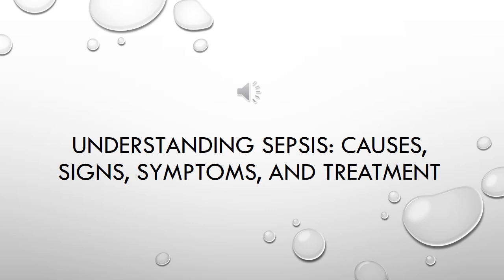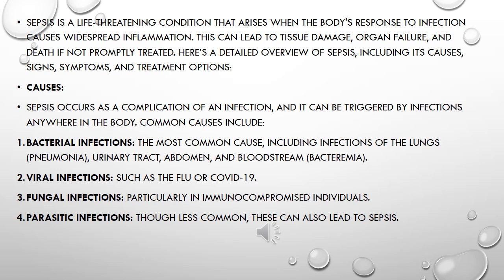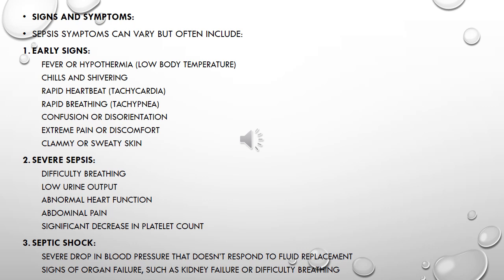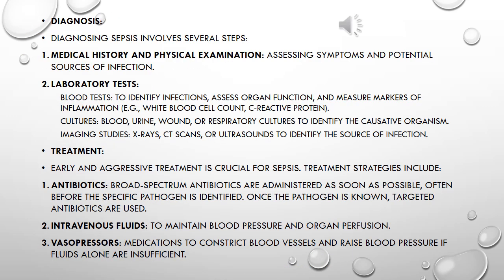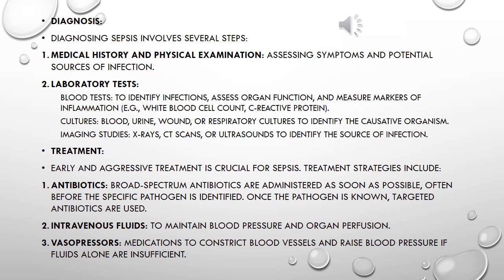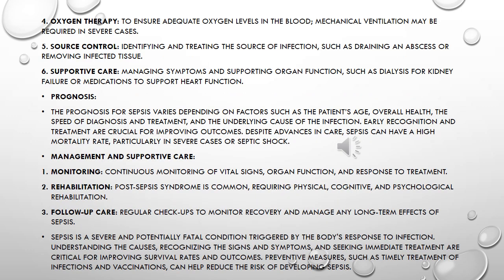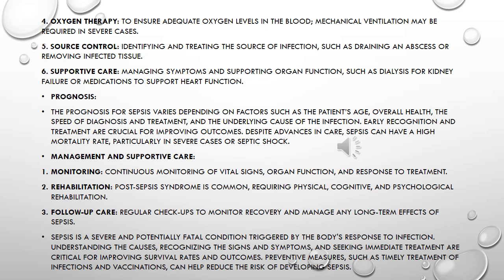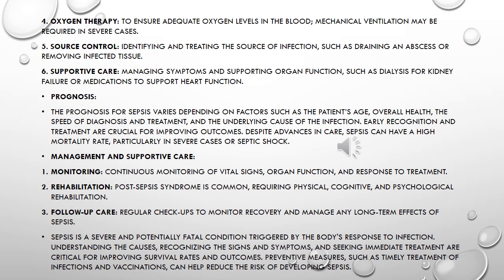Understanding SEPSIS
Welcome to our detailed video on Sepsis, a potentially life-threatening condition that arises when the body's response to an infection causes widespread inflammation. In this video, we cover everything you need to know about Sepsis, including its causes, signs, symptoms, and treatment options.